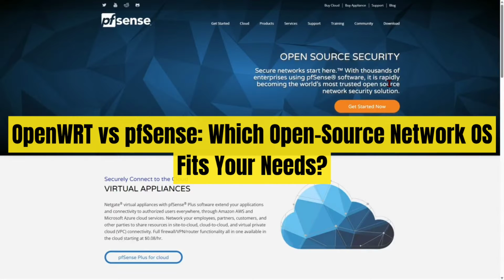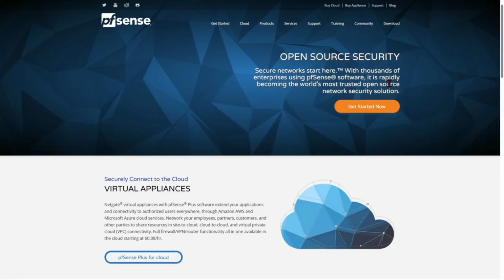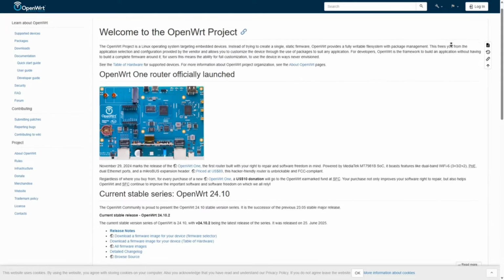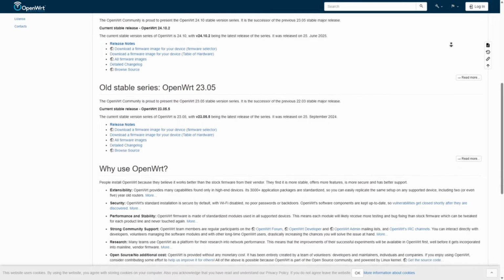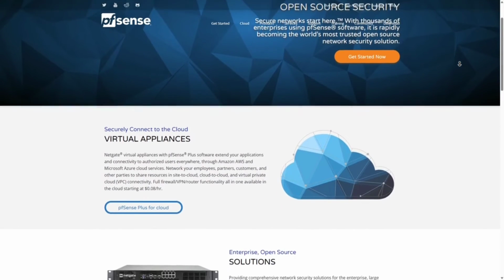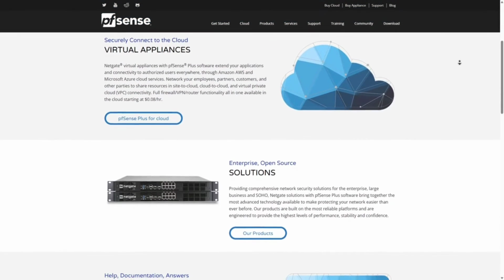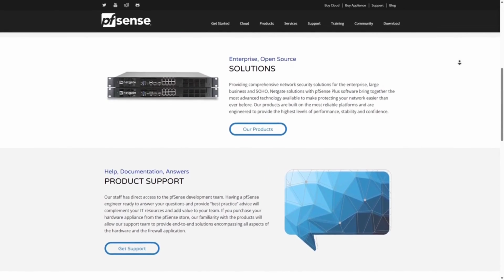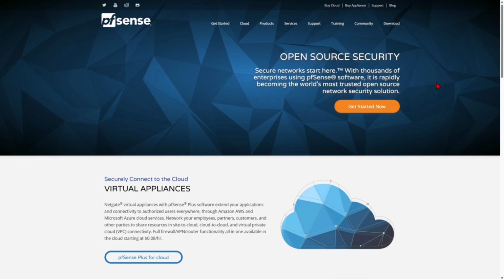OpenWRT vs pfSense: Which Open-Source Network OS Fits Your Needs?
In this video, we compare OpenWRT and pfSense—two powerful open-source network operating systems—to help you choose the right one for your setup. From customization and performance to firewall capabilities and user interface, we break down what each system offers. Whether you're building a home lab or managing enterprise-level networks, this guide will help you make an informed choice.